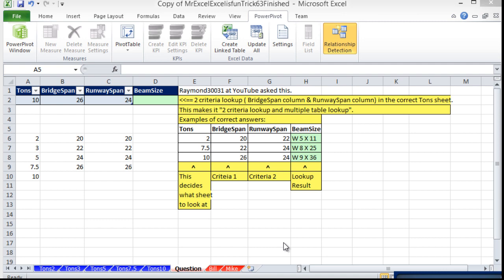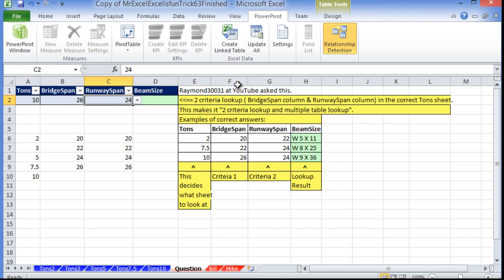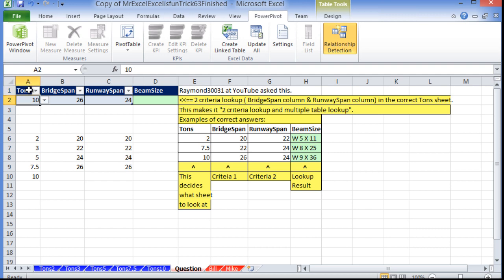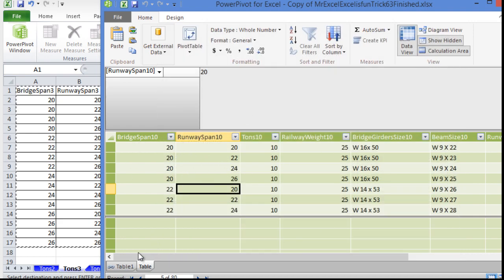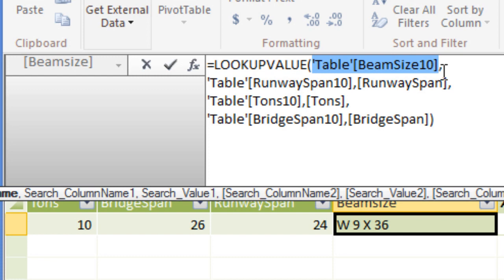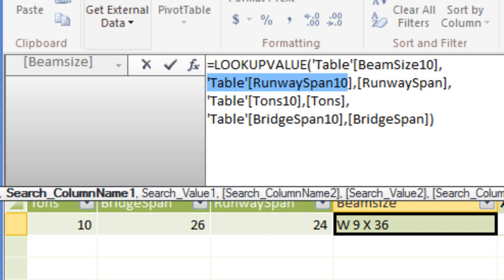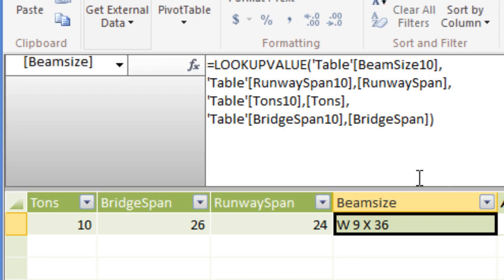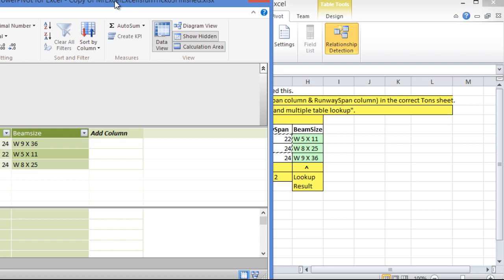The Powerpivot Way - LOOKUPVALUE (Multiple columns lookup)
Let's face it, you've always wanted to do a multiple column lookup but you've always needed to create some sort of workaround either by creating an unique values column or other.

This is the 4th video in a series of video responses to show, YOU, the user how Powerpivot can make your life easier. (when it comes to using Excel)